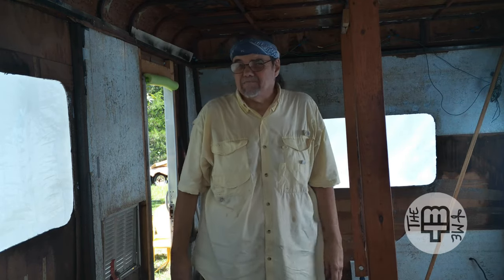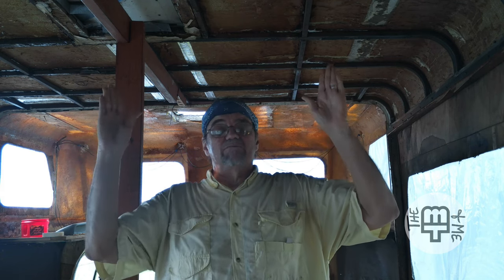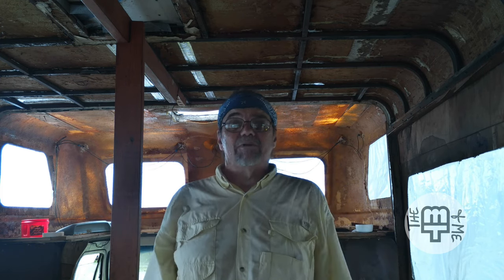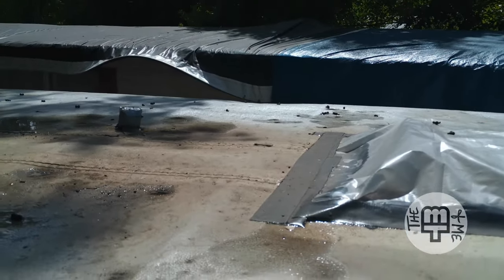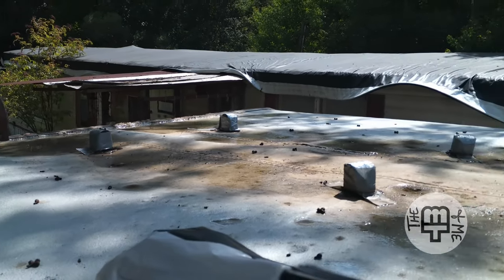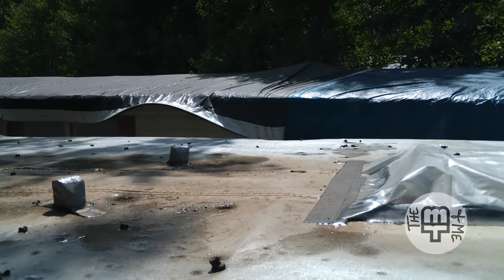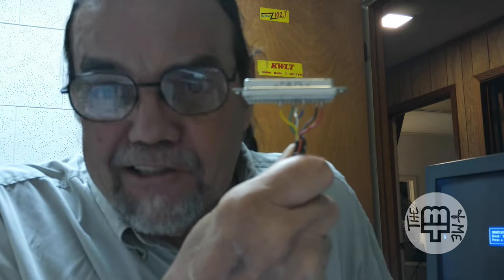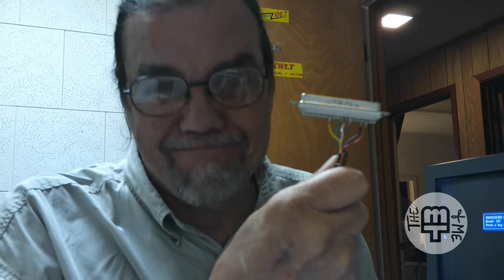(89) More Wires and Computers (The Roof Still Leaks)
Russ' real job continues to get in the way of him doing any serious work on Pearl, the 1977 Mobile Traveler motor home.  He does manage to find a few minutes to check on her still-leaking roof, and talk about what to do next.  Then it's back to the radio station day job where wiring harnesses and computer programming are the order of the day ... every day for right now!  But most of the technical installation is done.  Now he just has to make everything work!

     If you are new to the channel, Welcome.  The MT and Me is not a how-to channel.  Its more of a what-he-did channel. Russ is a lifelong radio broadcaster, not an auto mechanic or a carpenter.  That isn't stopping him from rebuilding the Poor Pitiful Pearl of motorhomes, a 21' long, 1977 Class C Mobile Traveler, into the perfect home on wheels.

     It’s the biggest project he has ever tackled, and he has no idea what he is doing.  His only assets are the official shop manual for a 1977 Dodge, his wife Rie, and the comments and suggestion of viewers like you on this YouTube channel and Facebook.

And tell us about your MT in the comment section.

This week's music is:

Sunny Travel Nico Staff

Special Thanks To:

Today's Country - KAGH 104.9 FM
Q-Lite 99.5 FM
The Light -102.7 FM
CBS Sports Radio - KAGH AM800